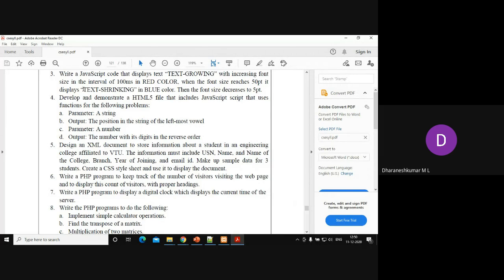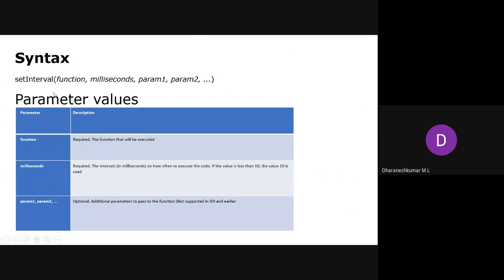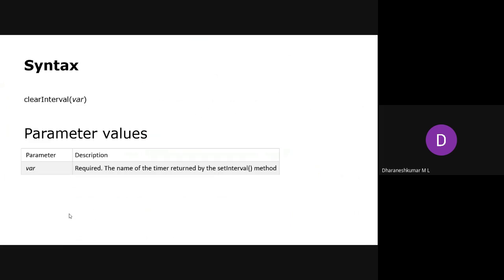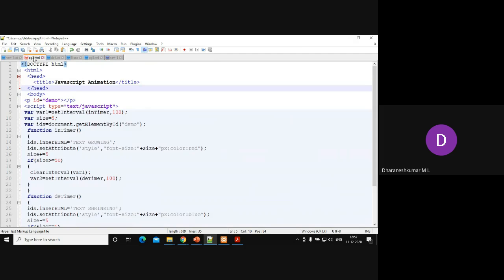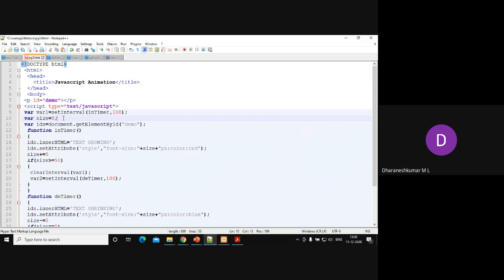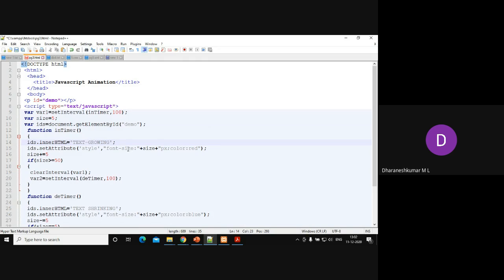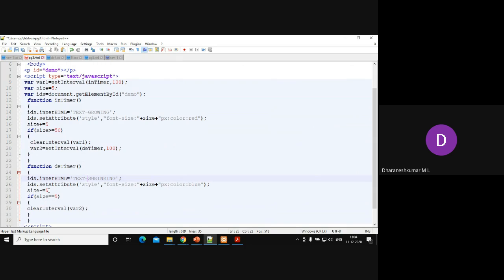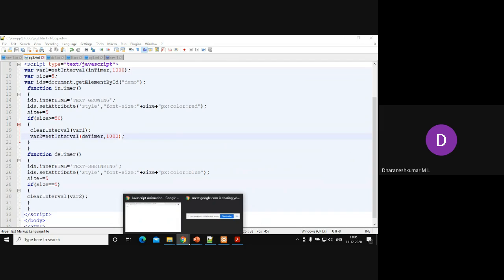Prog3: Javascript Animation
P3: Write a JavaScript code that displays text “TEXT-GROWING” with increasing font
size in the interval of 100ms in RED COLOR, when the font size reaches 50pt it
displays “TEXT-SHRINKING” in BLUE color. Then the font size decreases to 5pt.